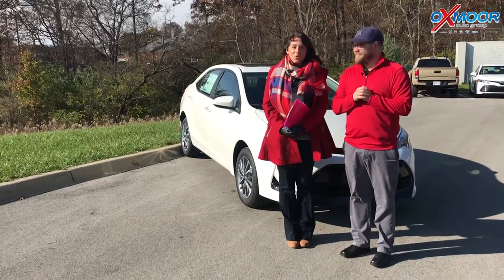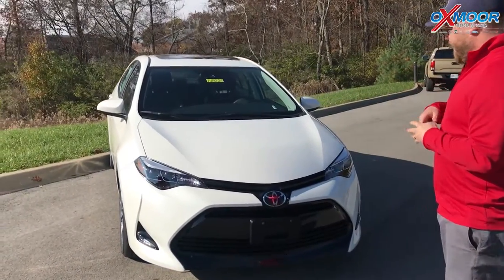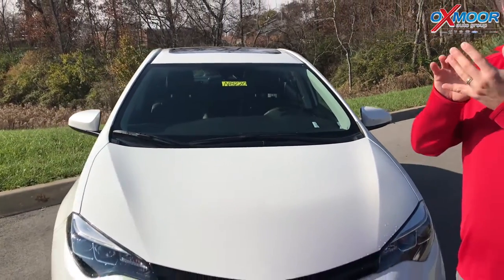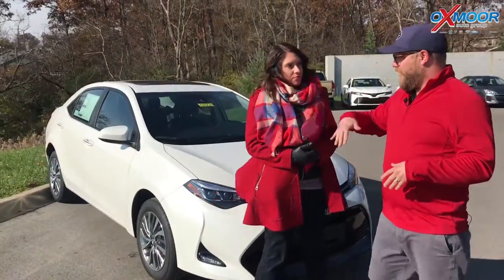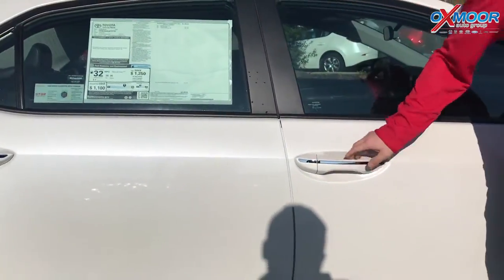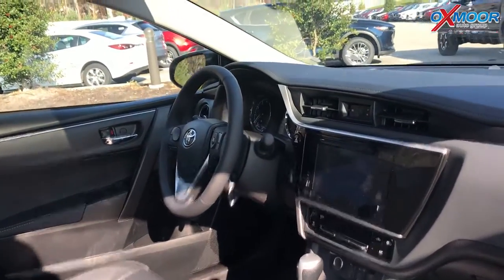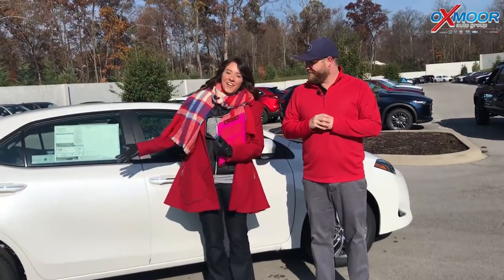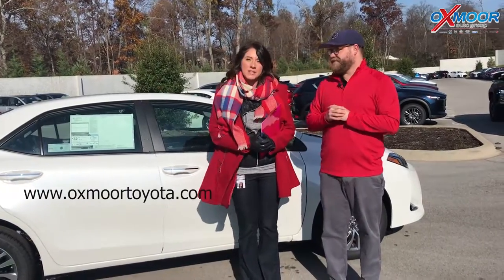2018 Toyota Corolla XLE - Oxmoor Toyota, 8003 Shelbyville Road, Louisville Kentucky 40222